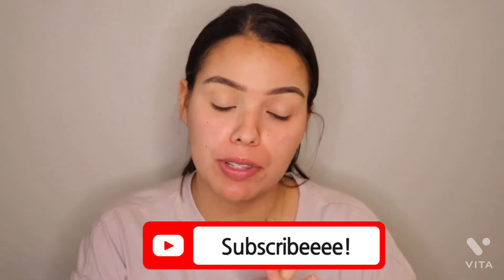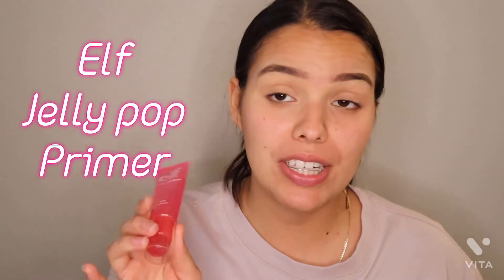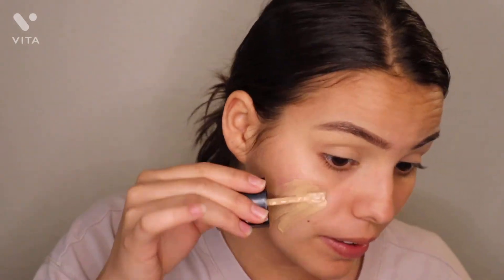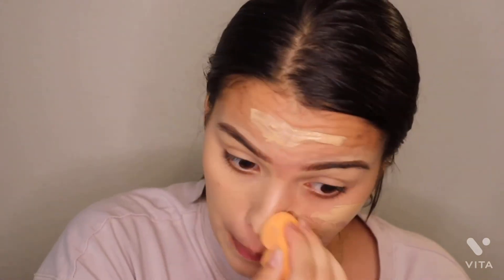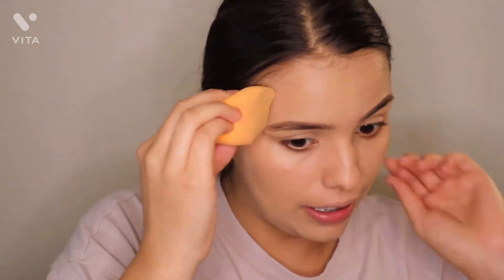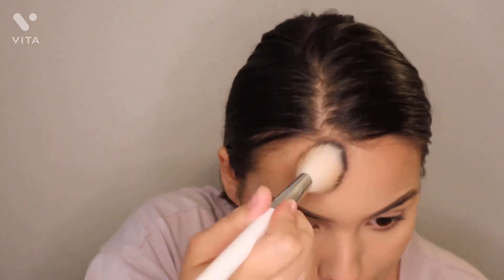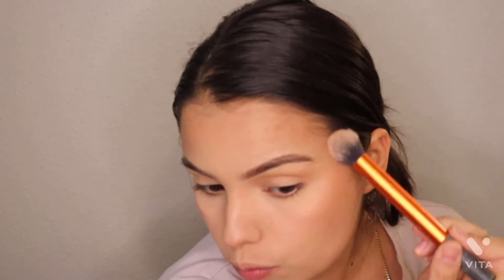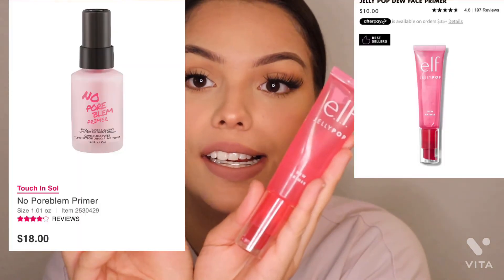How to get flawless skin! Using affordable primers!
Hello guys! Today I will be sharing with you the best primers for a flawless face! I used affordable primers under $20. I hope you find this video helpfull! Let me know what other videos you will like to see! I will see you in my next video! 😃